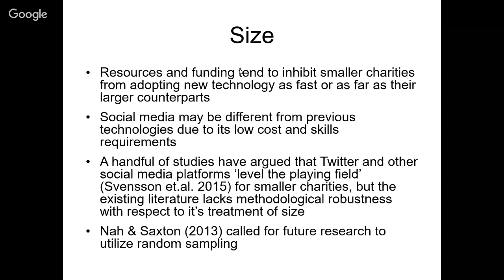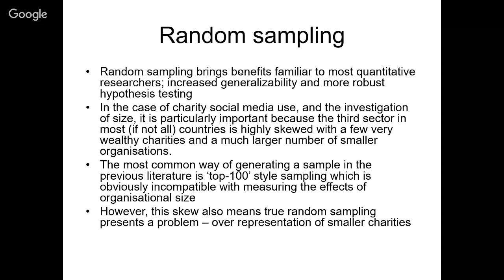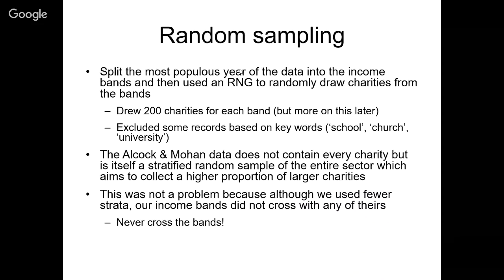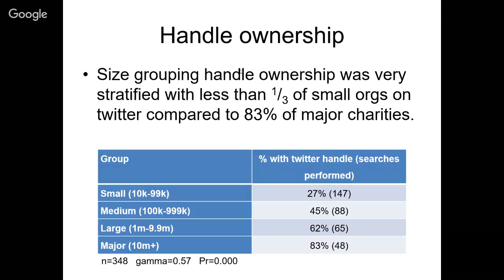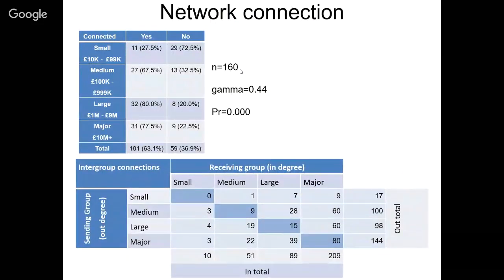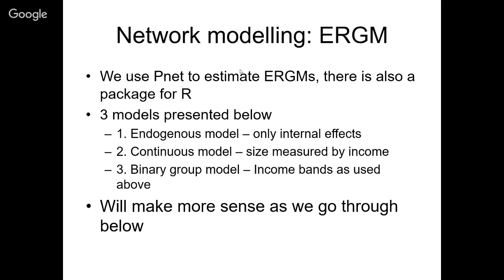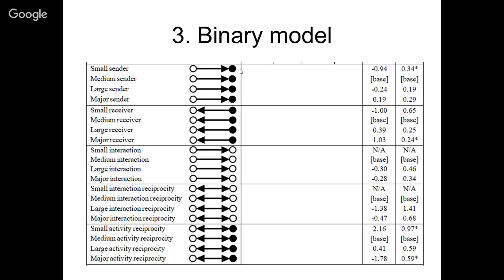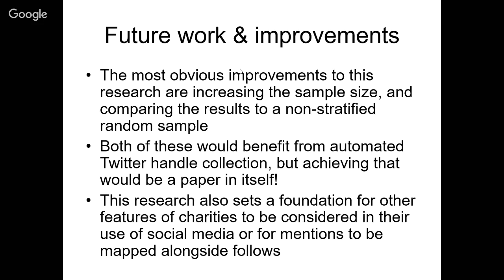Nonprofit Data Seminar Series | Seminar Seven | Tom Wallace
"The Big Bird Gets The Worm? How Size Influences Social Networking By Charitable Organizations"
Tom Wallace

The Nonprofit Data Seminar series is a monthly 'virtual' seminar series presenting research using data related to the nonprofit sector from around the world.

All seminars are held at 8am (West Coast US) / 11am (East Coast US) / 4pm (UK) / 5pm (CET) and last for one hour.

The virtual seminars can be viewed live through YouTube. Questions for the presenters can be submitted as YouTube comments. A recording of the seminar will be available on YouTube after the event.

The Nonprofit Data Virtual Seminar Series is coordinated by Professor Alasdair Rutherford at the University of Stirling.